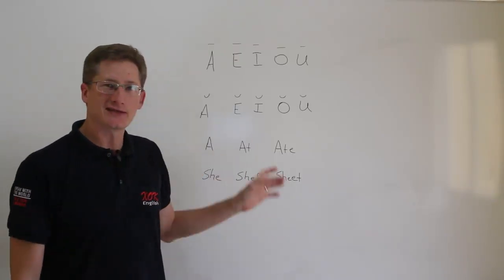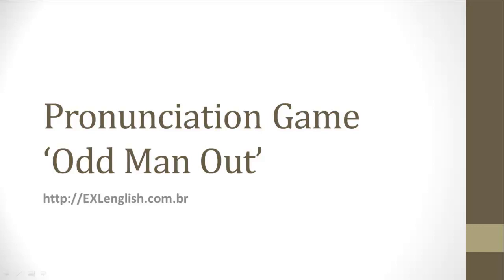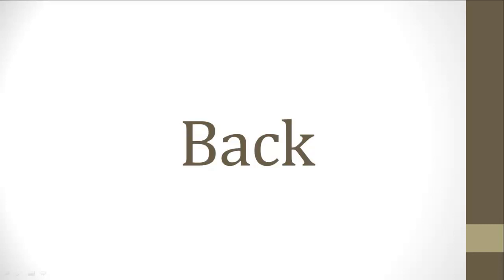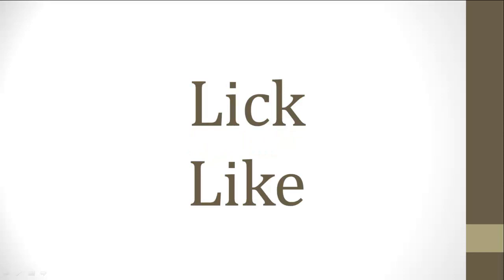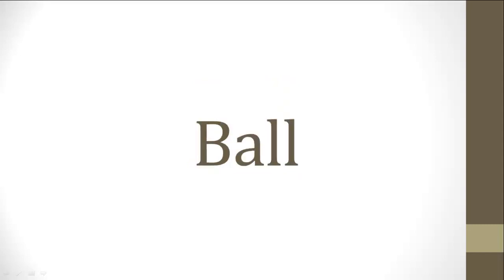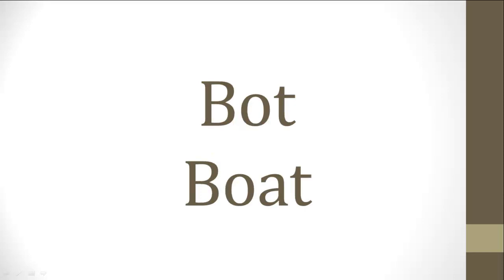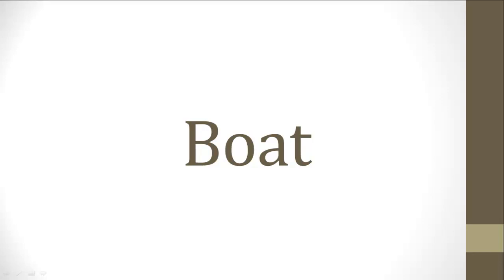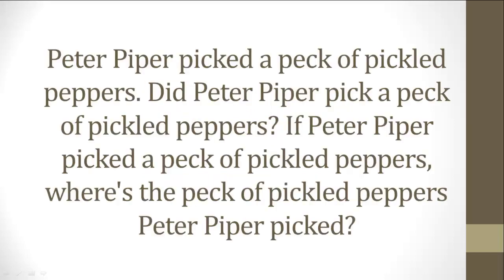English Vowel Sounds: Odd Man Out Whiteboard [ESL Game]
Play this ESL game called ‘Odd Man Out’ and see how many of the long and short vowel sounds you can get right in English…then download and print off the 4 page ESL Worksheets (PDF) and slides

VIDEOS IN THIS SERIES OF VOWEL PRONUNCIATION

EXTRA VOCABULARY TOOLS & RESOURCES
You can learn more English expression in the 20 modules of mini-story lessons we developed to help our English students. We made these same mini-story lessons available online if you would like to have access to them as well in the VIP English Club

FOLLOW US TO IMPROVE YOUR ENGLISH